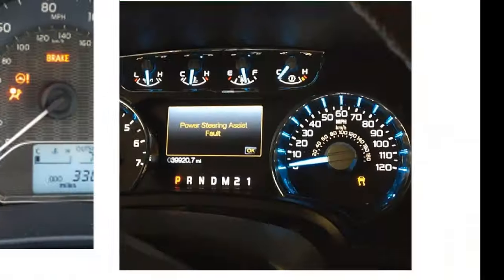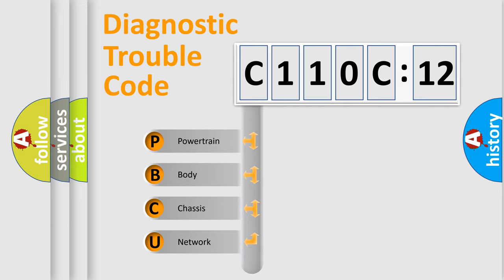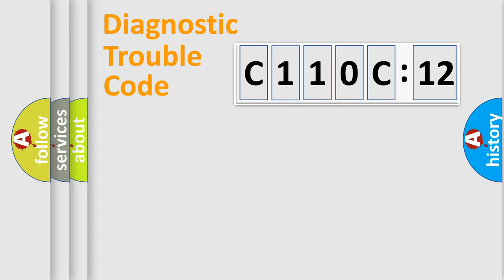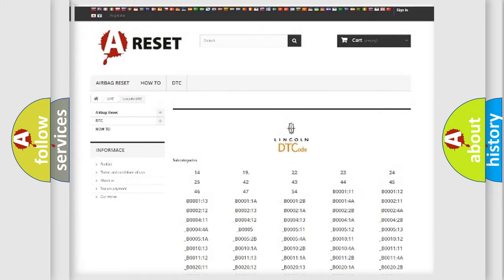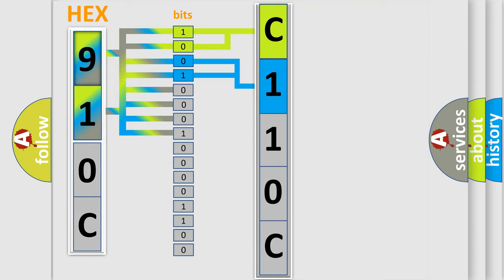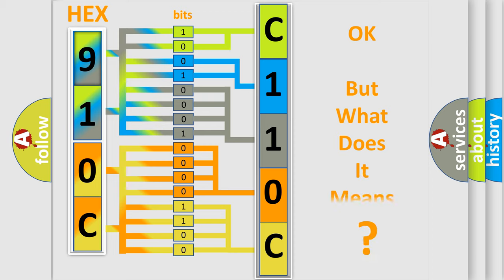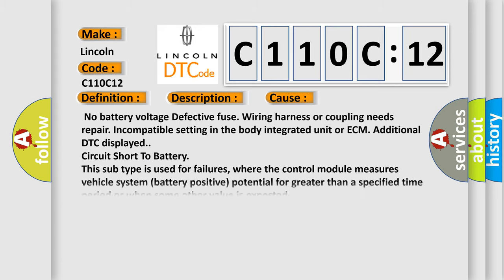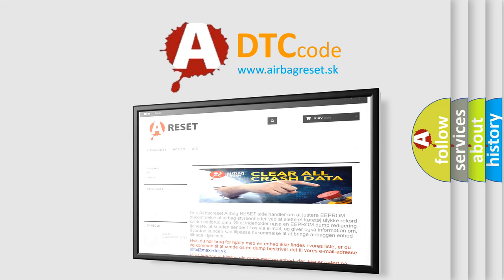DTC Lincoln C110C-12 Short Explanation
Contents:
0:21 Basic DTC analysis according to OBD2 protocol standard.
1:48 Insight into programming
2:58 A diagnostically understandable description of the Diagnostic Trouble Code
3:05 Basic error definition

Make:
Lincoln
Code:
C110C 12
Definition:
Lost Communication With TCM
Description:
TCM data receive error occurred.Malfunction of CAN communication.